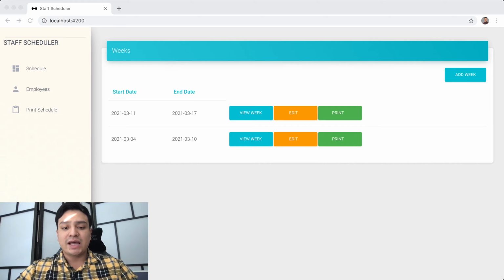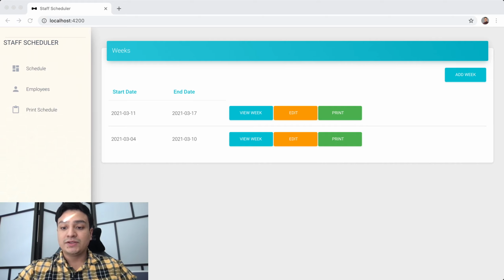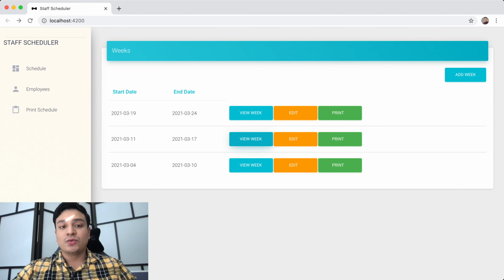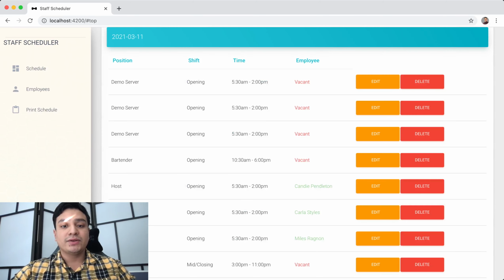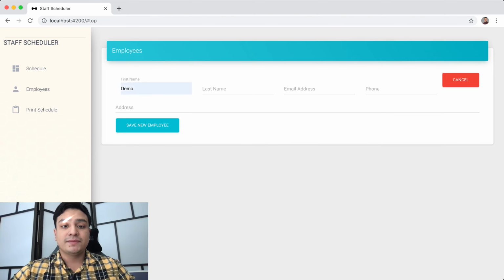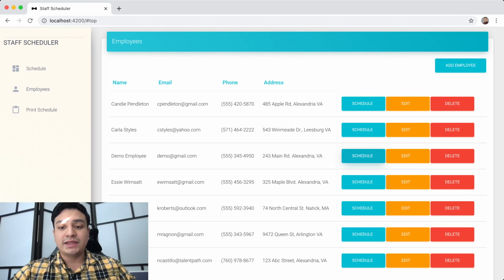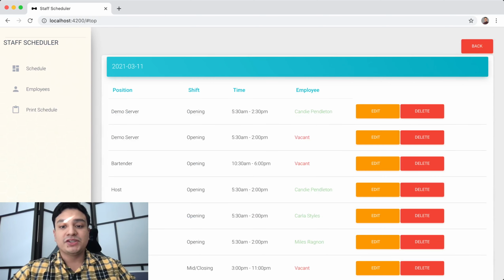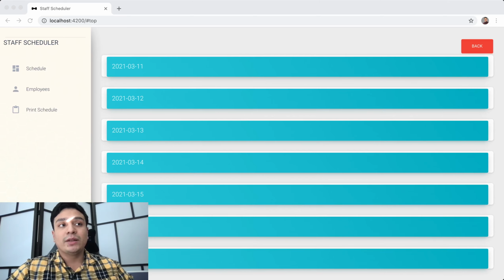TMAAP - Week 8